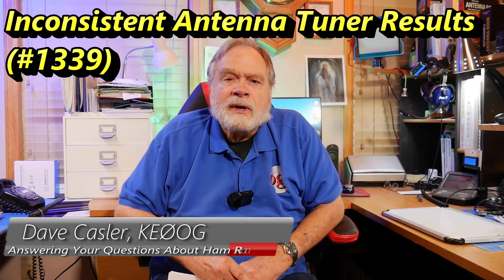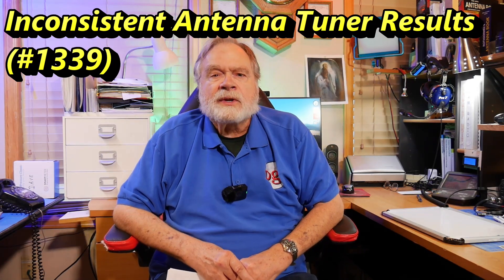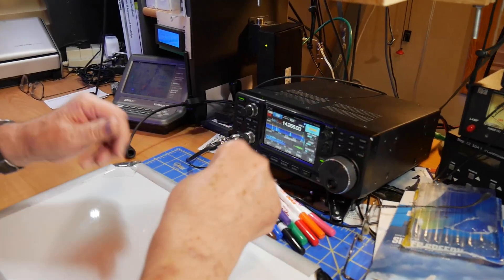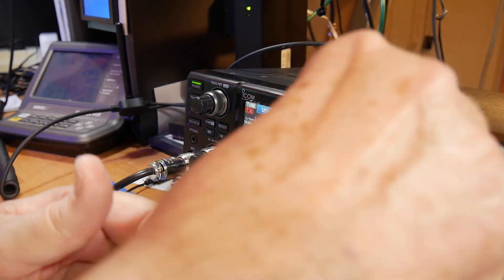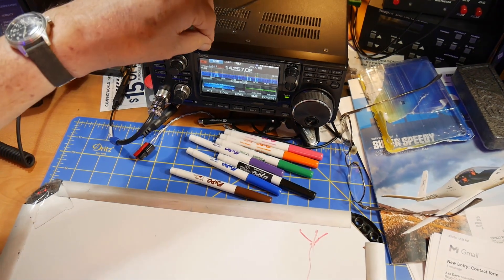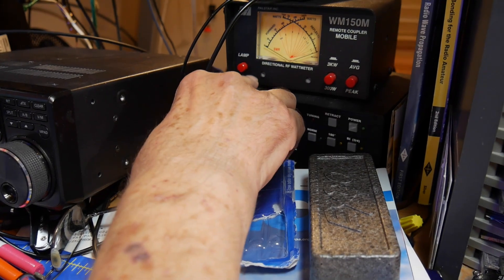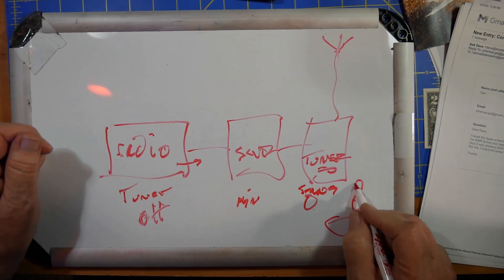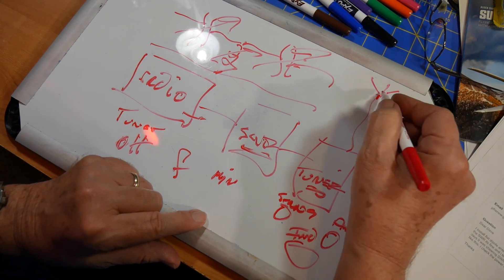Inconsistent Antenna Tuner Results (#1339)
Yani installed a new antenna system in his shack that worked exellently until he tried it again a few days later. Now, the entire system is giving him weird results. What is the problem with the system?

Links from Video:
GOOZEEZOO JYR8010 EFHW: (7:39)

ARRL EFHW Kit: (14:39)

amateur radio
ham radio
technician license
general license
extra license
ham radio training
dave casler
ham radio answers
icom 7300
end fed dipole
mag loop